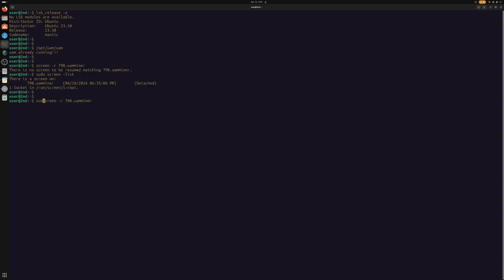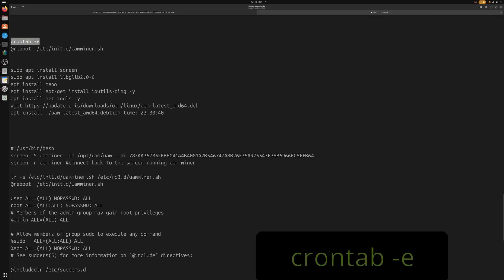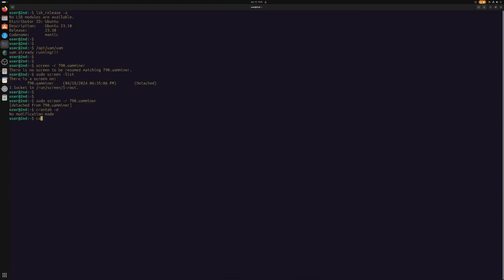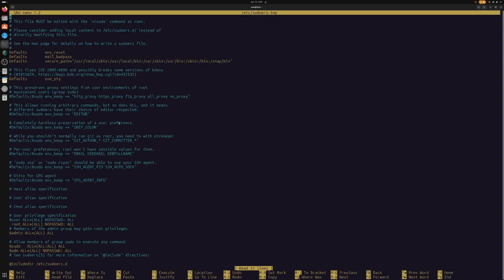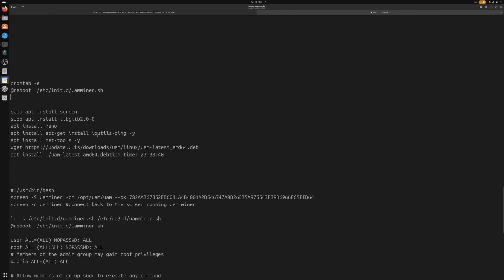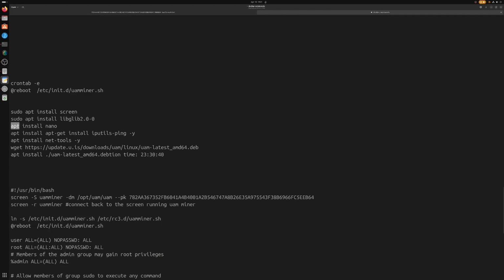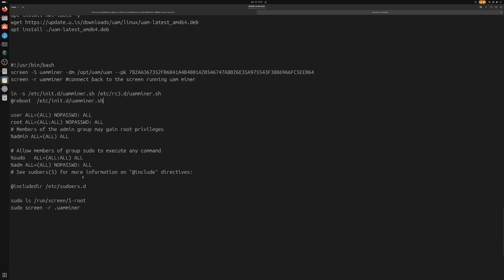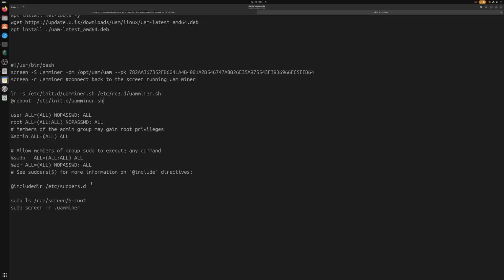Utopia p2p uam miner autostart linux setup no sudo password automate your crypto mining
for utopia p2p crypton token mining use this video to automate your linux startup and make your linux start up your scripts automatically when your computer restarts due to failures or power outages.

crontab -e  to add the location of your startup script
@reboot  /etc/init.d/uamminer.sh

Install the necessary software
sudo apt install screen
sudo apt install libglib2.0-0 = library required for the utopia crypton miner
apt install nano  = text editor
apt install apt-get install iputils-ping -y    = for pinging
apt install net-tools -y   = for ifconfig
apt install ./uam-latest_amd64.deb

put these lines in your sudo visudo - the sudoers condif file
%sudo   ALL=(ALL:ALL) ALL
%adm ALL=(ALL) NOPASSWD: ALL   =  this line worked for me

QIDI TECH Shadow 6.0 PRO resin 3D printer
iFixit ToolKit 112 bits
I found that my iFixit ToolKit 112 bits helps me with 3D printers very well. In addition I have used it in building furniture and tinkering with the car